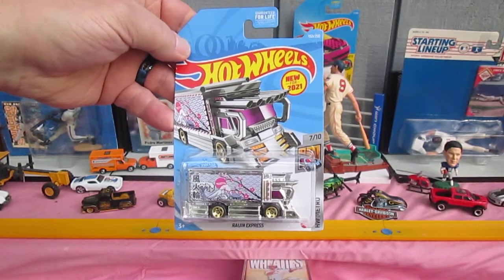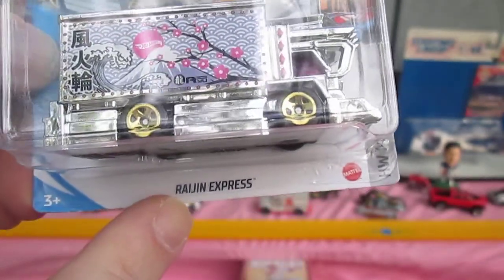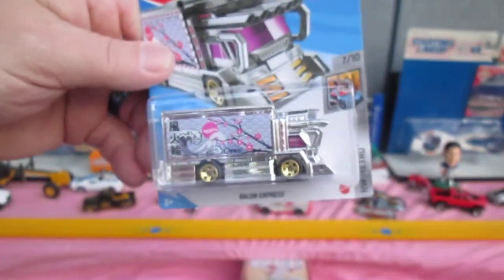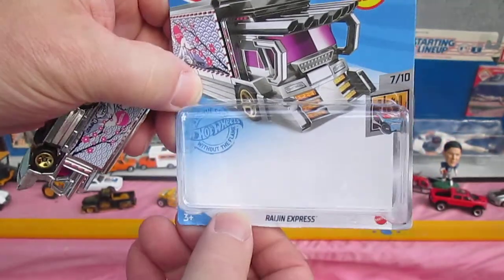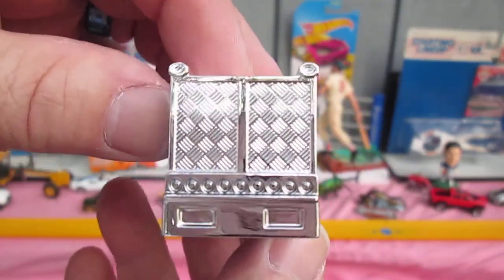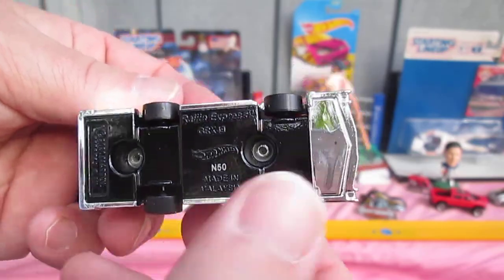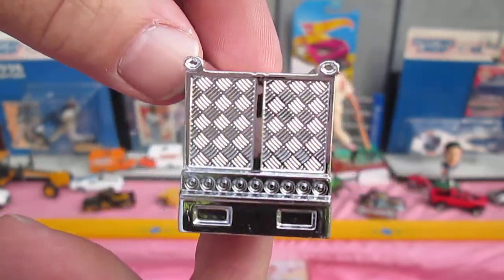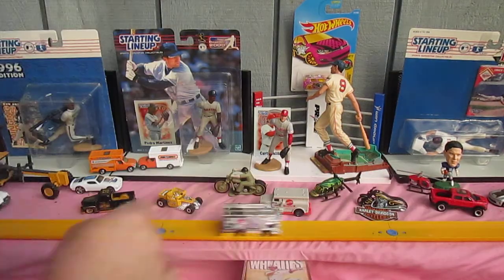Raijin Express Toy Truck 2021 Hot Wheels Unboxing and Review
Watch as i add this killer HW to the Timmys10again toy collection.